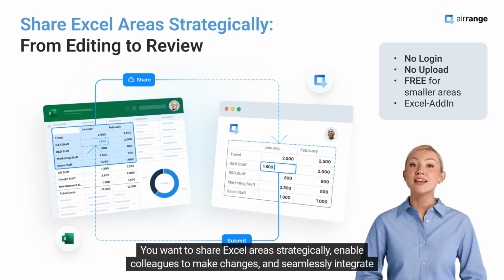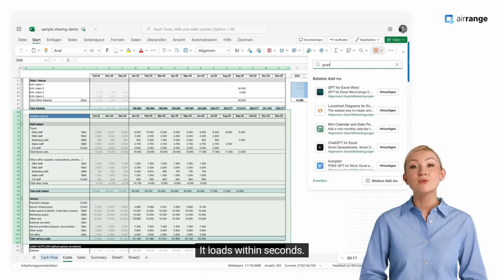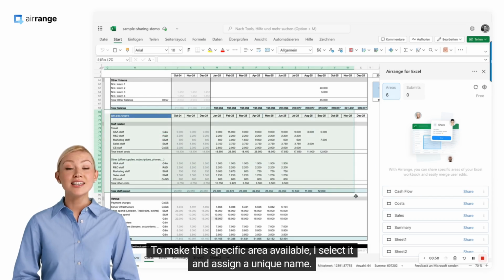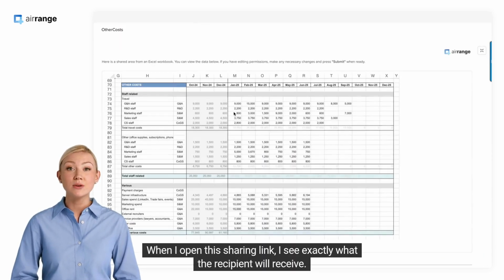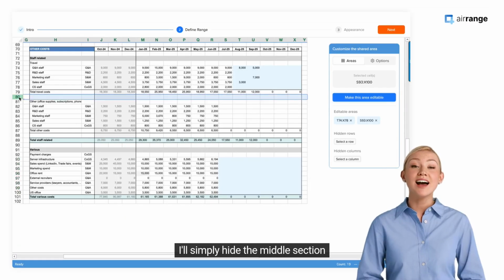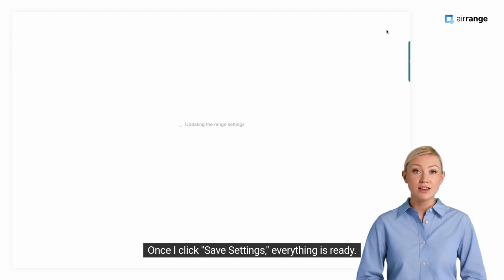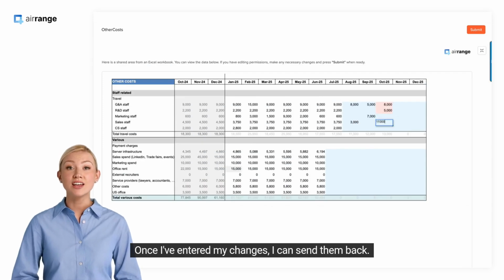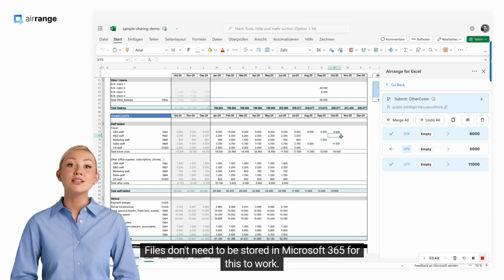Granular Sharing of Excel Areas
Securely share specific Excel areas with colleagues, enable targeted editing permissions, and merge changes back with full review control.

Key Features:

- Selective sharing of individual Excel areas without exposing the entire document
- Hide sensitive columns, rows, and ranges
- Targeted Editing Permissions: Determine exactly which cells colleagues can modify
- Collaborative Editing: Colleagues can directly edit shared areas and enter data
- Smart Merging: Automatic integration of all changes back into the main document
- Comprehensive Review System: Individual review and accept/reject of all incoming changes
- Step-by-Step Undo: Changes can be undone individually or step by step
- Complete change history for full traceability
- Local recalculation of formulas when cells are modified

Your Workflow:

- Select Excel area and grant editing permissions for specific cells
- Send link to colleagues - they can immediately edit designated areas
- Changes are automatically sent back
- Review all changes with preview
- Individual acceptance or rejection of each change
- Seamless integration into main document

Your Benefits:
✓ Completely free for up to 1,000 cells
✓ No registration or login required
✓ All data stays on your computer - maximum security
✓ Works with all Excel versions that support add-ins
✓ No Microsoft 365 required
✓ Simple link-based access for colleagues
✓ Use anonymously

Perfect for:

Budget planning with external partners (they can only edit their sections)
Data collection from colleagues with targeted input fields
Project coordination with controlled editing permissions
Secure collaboration with sensitive data and review process

Start secure Excel collaboration today with complete editing and review control!

Keywords (for search):
Excel sharing, collaboration, data security, selective sharing, Excel add-in, granular permissions, secure collaboration, Excel teamwork, merge changes, review process, editing control